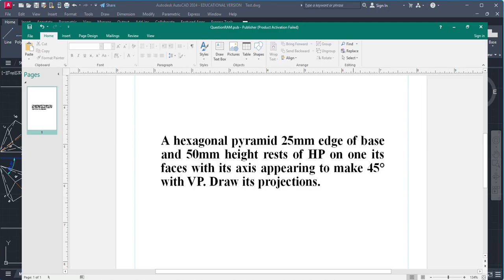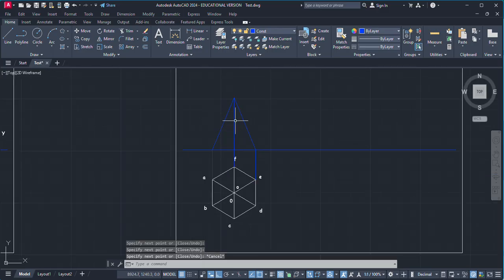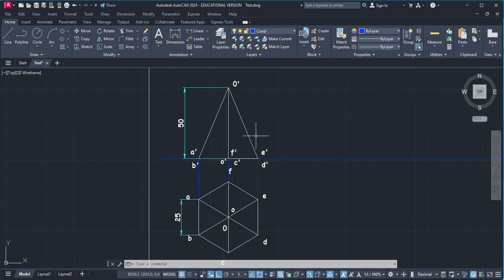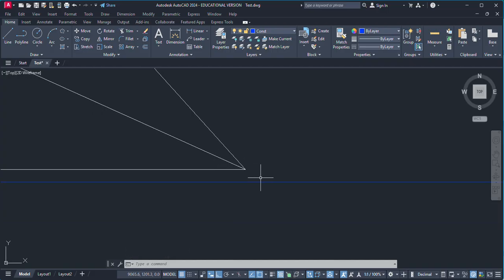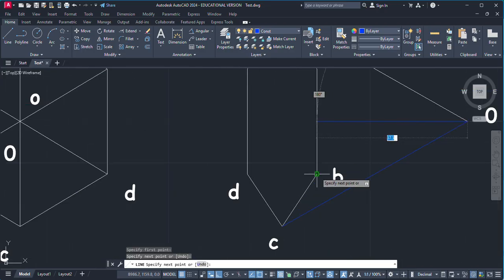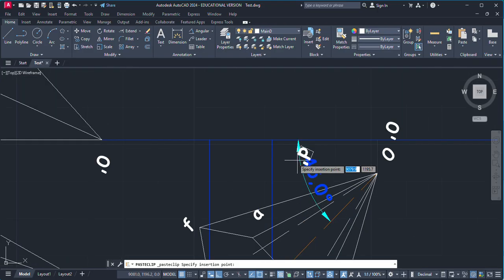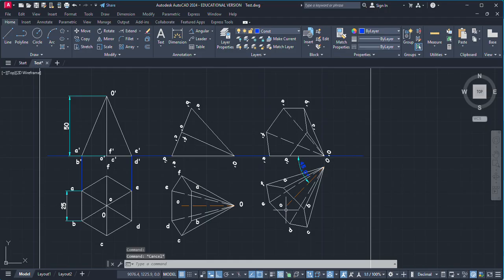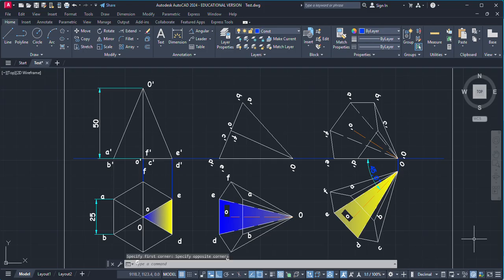Projection of Hexagonal Pyramid Resting on a Face on HP in AutoCAD | Engineering Graphics Tutorial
In this AutoCAD tutorial, you’ll learn how to draw the Projection of a Hexagonal Pyramid resting on one of its faces on the Horizontal Plane (HP). The video explains each step in detail — from setting up the reference planes to projecting the pyramid’s top and front views accurately in AutoCAD.

This topic is a crucial part of Engineering Graphics for Mechanical and Civil Engineering students. By the end of this tutorial, you’ll clearly understand how to handle solids resting on faces and visualize their 3D geometry in 2D orthographic projection. Perfect for beginners and educators looking to strengthen CAD drawing fundamentals.